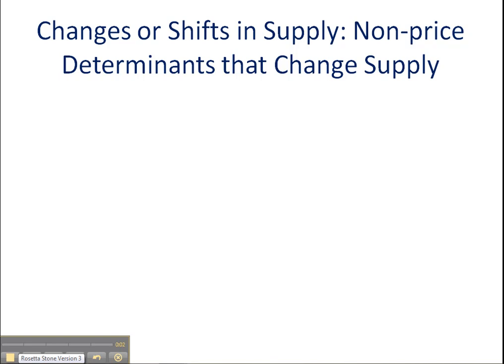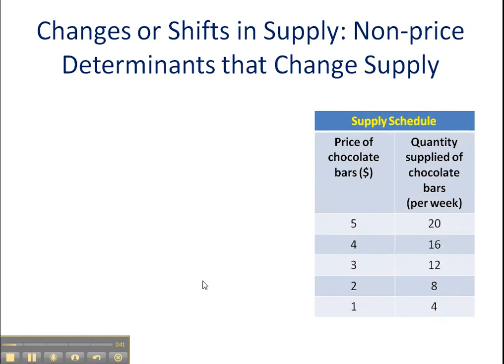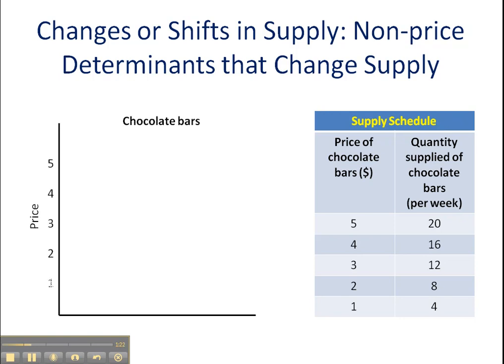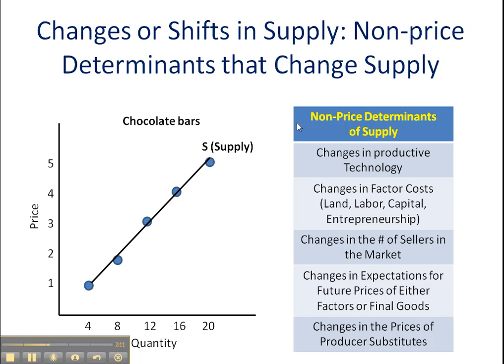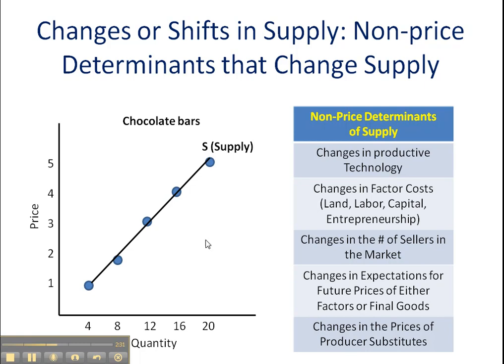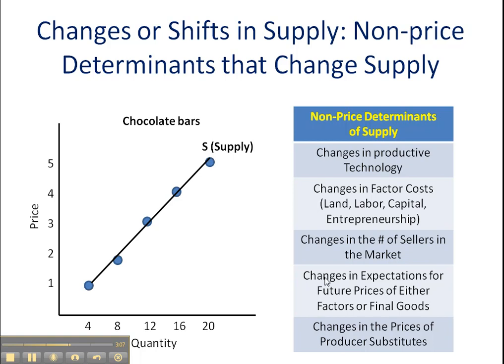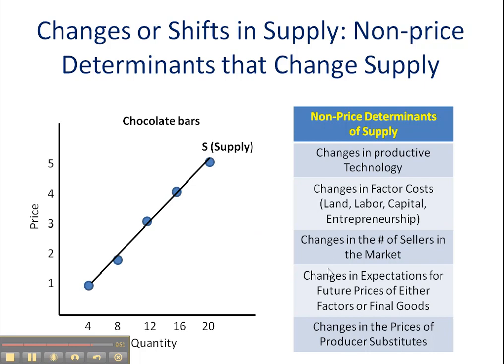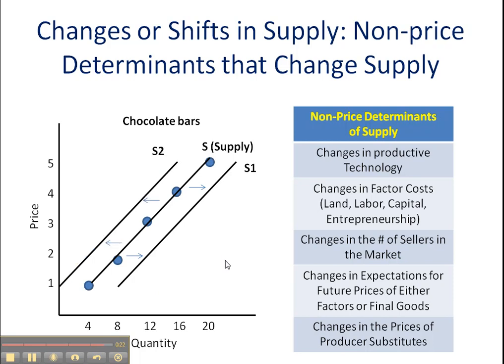Supply - a Closer Look at Shifts in Supply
A brief video concentrating on the market events, or non-price determinants, affecting producers that would cause them to either increase or decrease production, thus causing market supply to either increase or decrease.